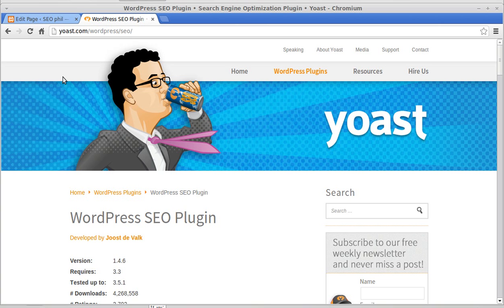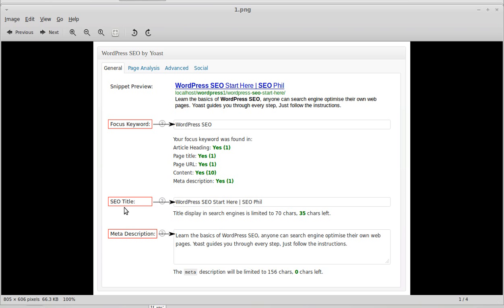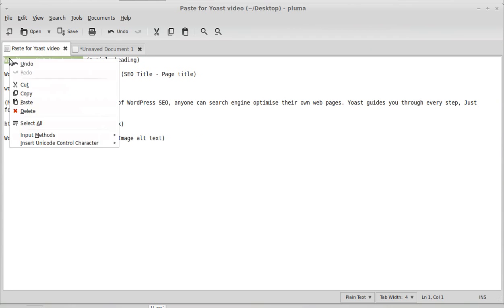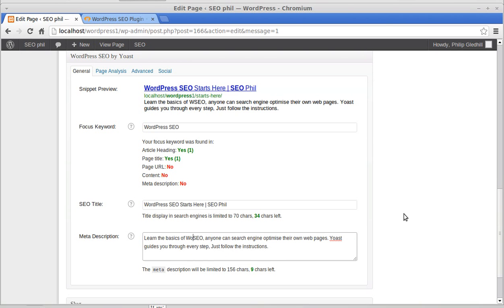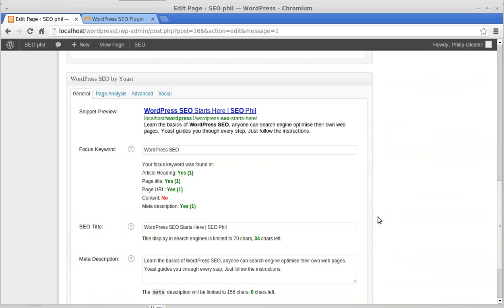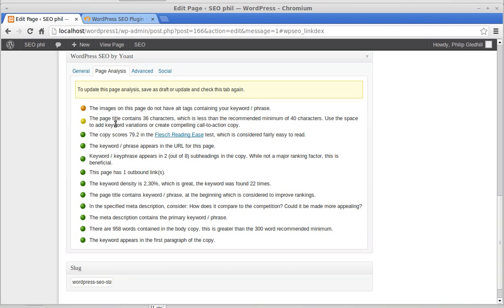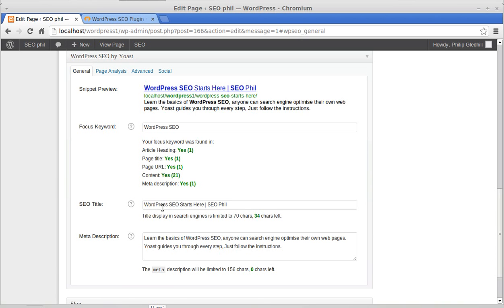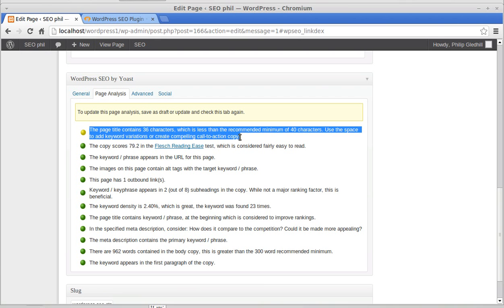WordPress SEO starts here -- Using Yoast's plugin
Search Engine Optimise your WordPress web pages and blog posts easily. Yoast's plugin prompts you to add your keywords in all of the right places on your page. It's easy to use and it's free, why not give it a try?